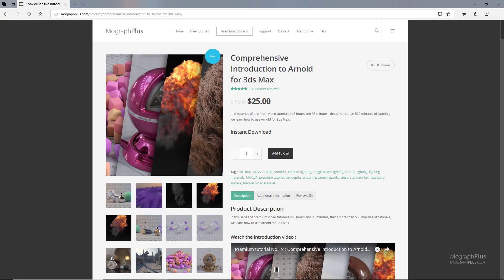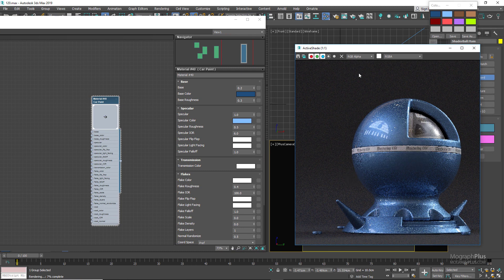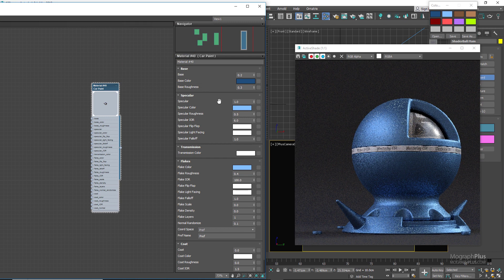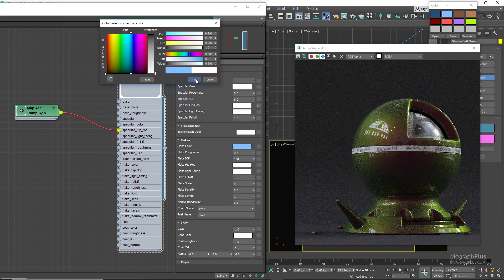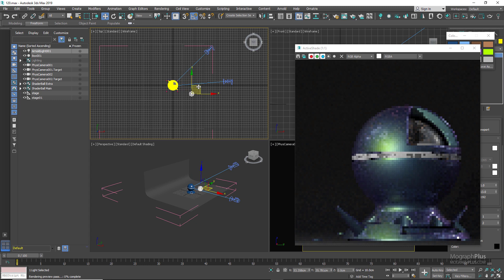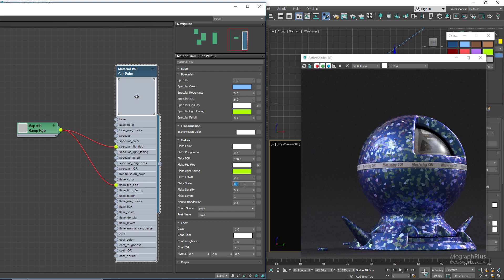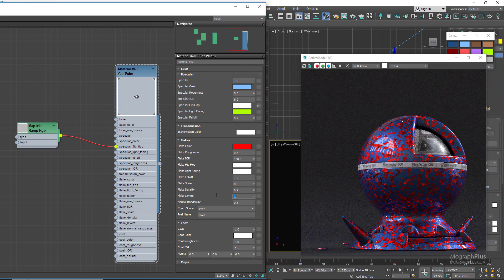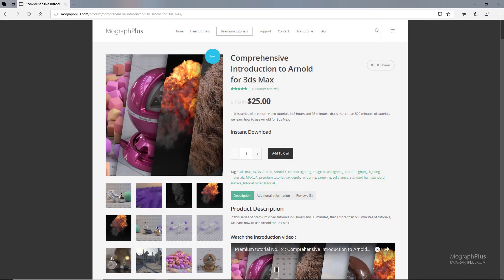Arnold for 3ds Max | Understanding Car Paint shader | Tutorial #120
In this tutorial, we learn about Car Paint shader in Arnold For 3ds Max.